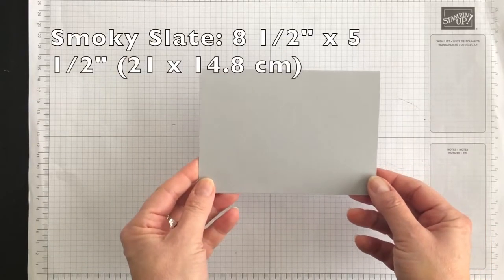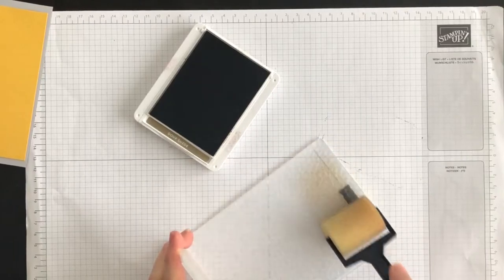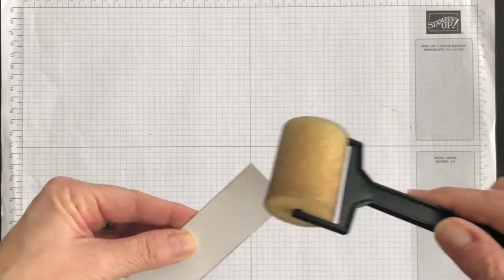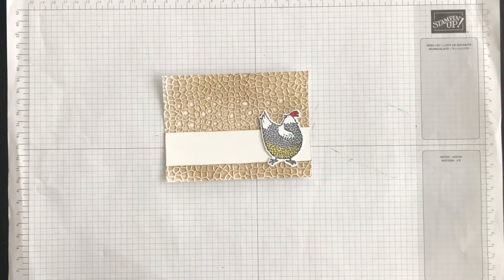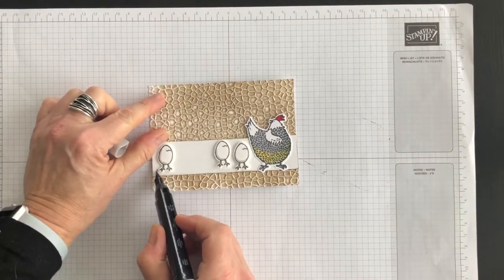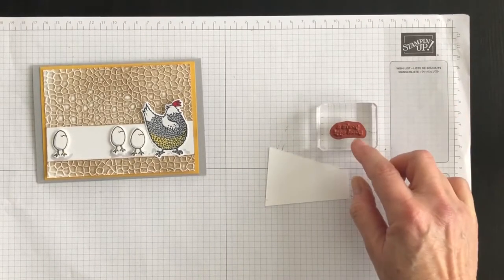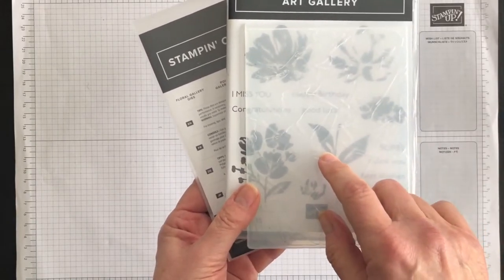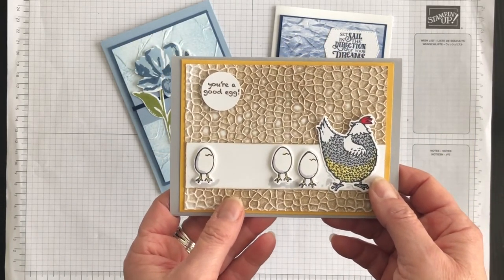How to create stunning backgrounds for your cards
Are you looking for a way to create unique backgrounds for your cards? Would you like to try something other than patterned or plain paper layers? In this video I am going to show you how to take a plain piece of card stock and transform it into a stunning background layer for your cards.